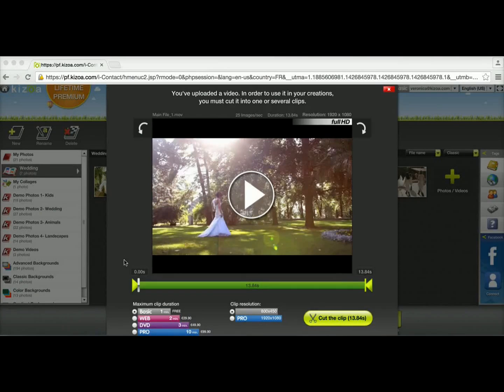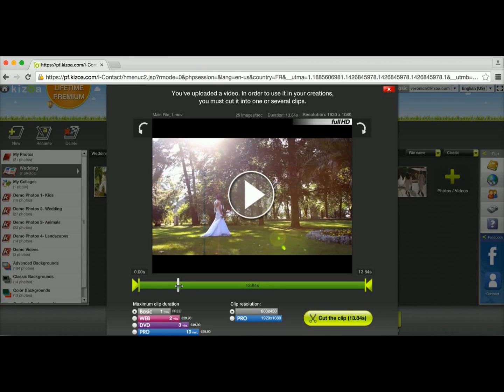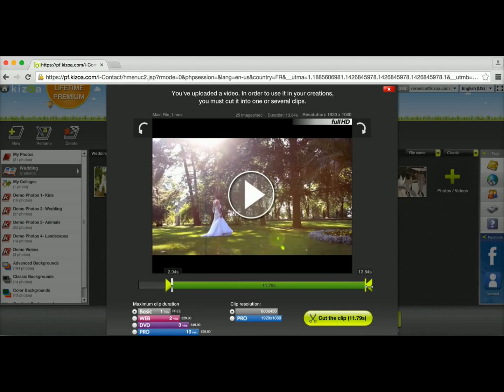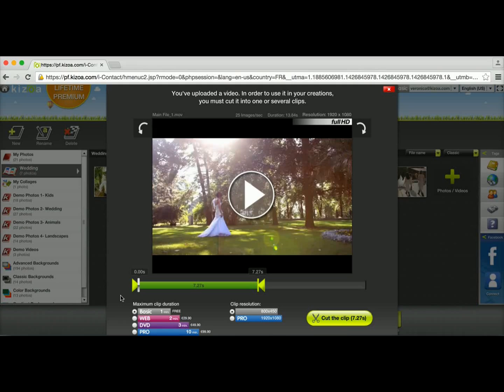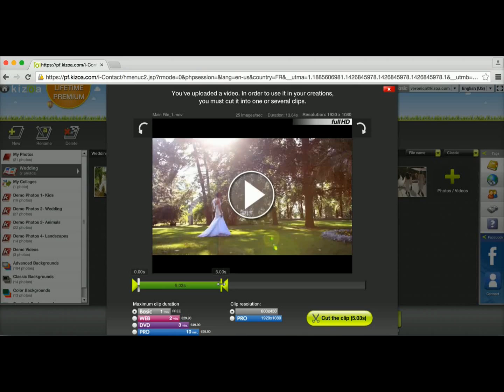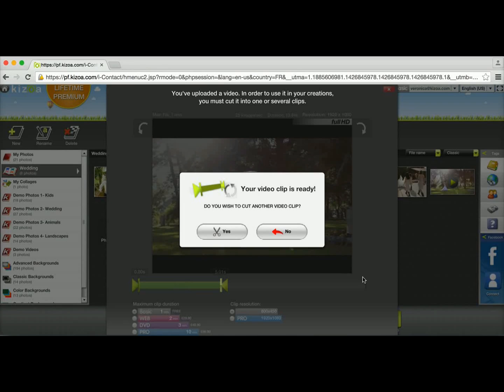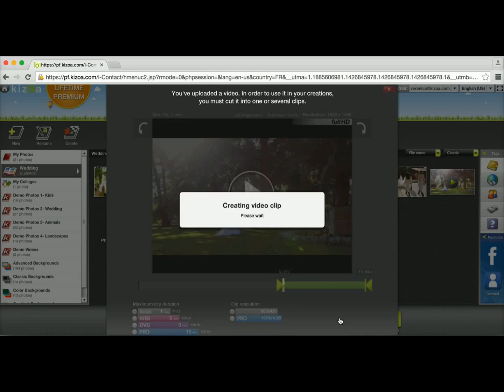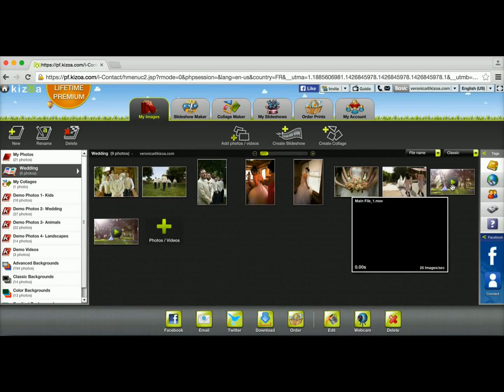How to cut a video into a clip - Kizoa Tutorial